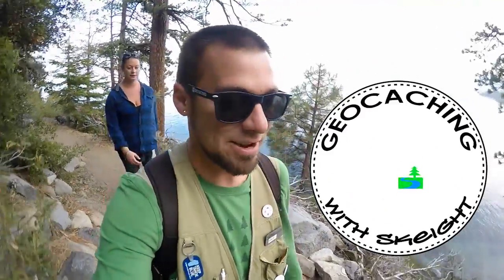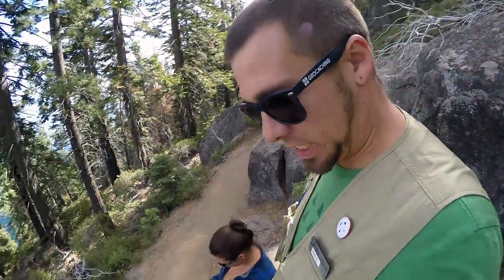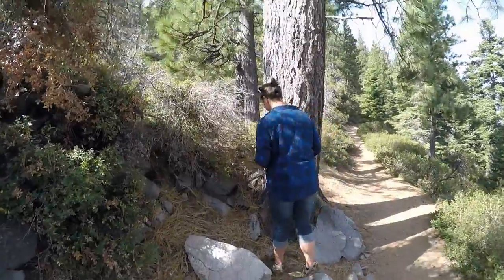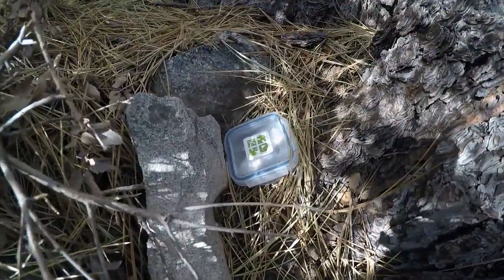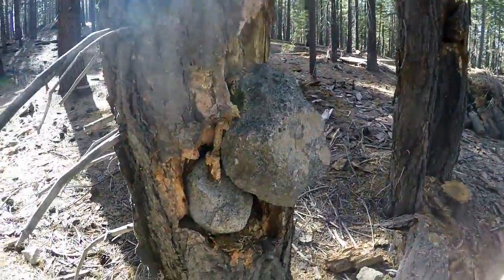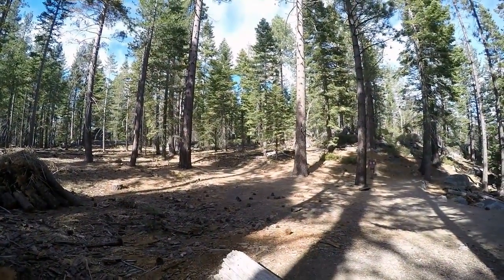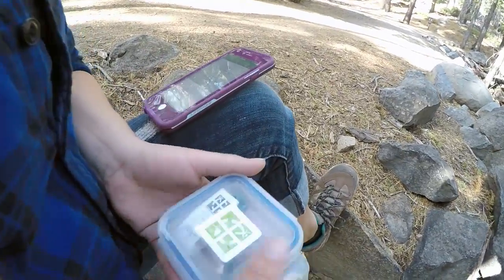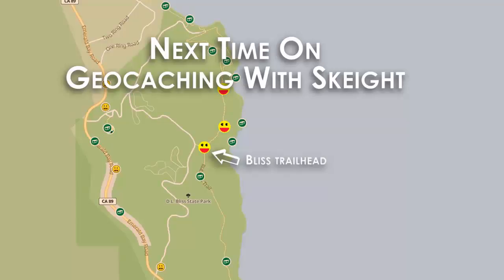Geocaching Rubicon Trail part 2 - Vista point & Bliss trailhead at D.L. Bliss, Lake Tahoe, CA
D.L. Bliss State Park, Rubicon Trail Geocaching, October 16, 2017.
Rubicon Trail part 2  - Vista point & Bliss trailhead
Follow KB42 and I, skeight976, as we take a walk along Lake Tahoes beautiful shore side trails at D.L. Bliss State Park, California. We had a plan to get as many caches as we could before sunset. There are six videos in this series check them all out.

My Geocaching adventure vest
Magellan 710 the GPS I use
GoPro 4 Silver the camera I use
Luxebell C100 Protective Case